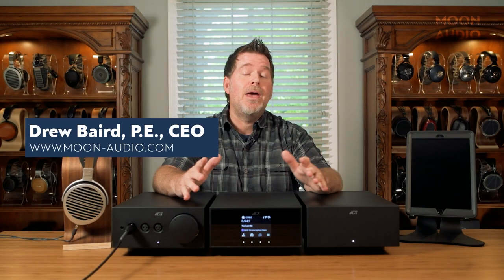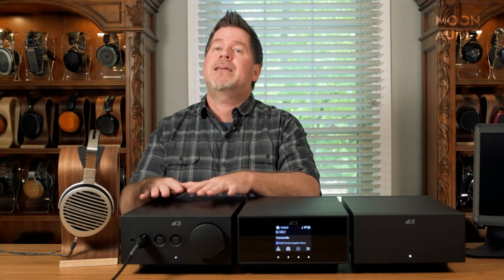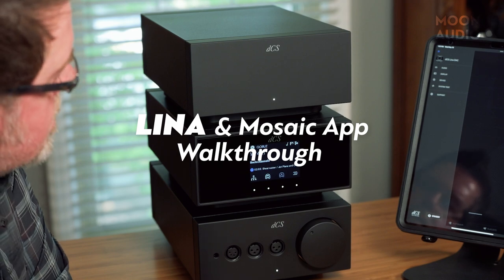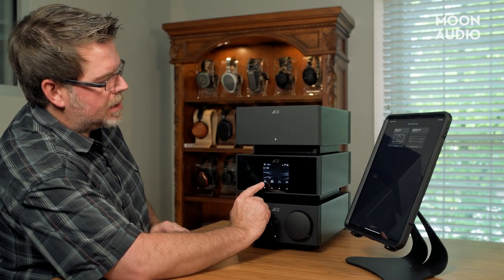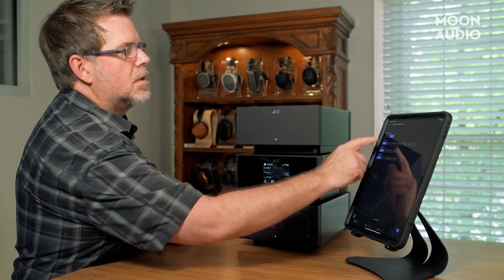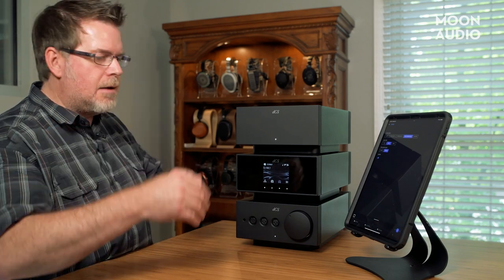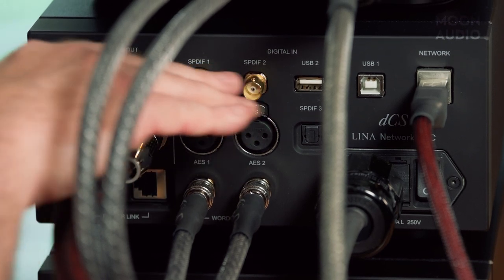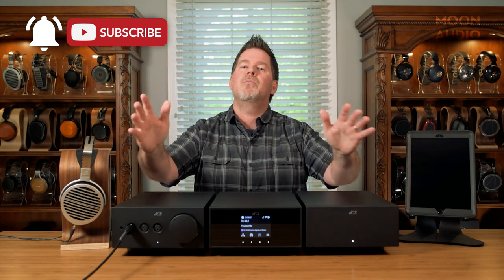dCS LINA Overview: Network DAC, Headphone Amp, Master Clock & Tech Explained | Moon Audio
dCS LINA is a Network DAC, headphone amp and master clock engineered to deliver the cleanest, most transparent listening experience with your headphones on the market.  It's been designed to be the perfect audio companion for your computer or music server, offering exceptional sound quality and features. In this video, we take a look at LINA and explain how it works, as well as giving you our expert verdict on whether it's worth buying.

+++CHAPTERS+++
0:00 | MIND BLOWN
0:40 | dCS LINA Overview
2:50 | LINA Headphone Amplifier
5:23 | LINA Network DAC
7:37 | LINA Master Clock
8:31 | LINA & Mosaic App Walkthrough
21:42 | LINA Rear I/O & Tech Specs
27:05 | LINA Pricing & Conclusion
28:17 | Learn More